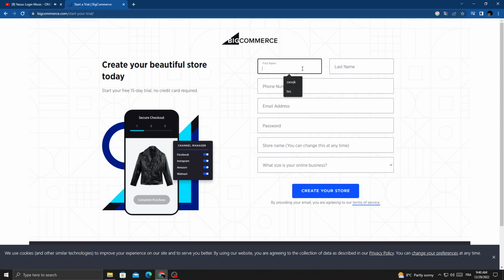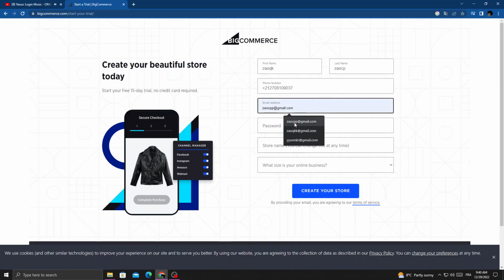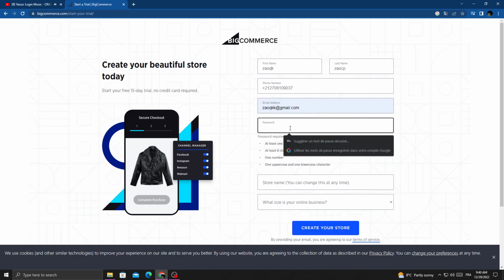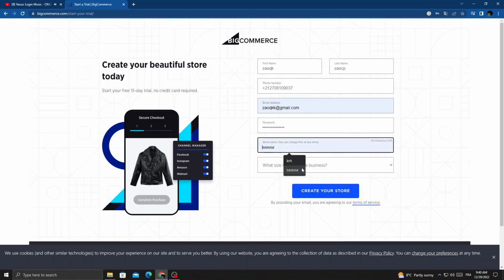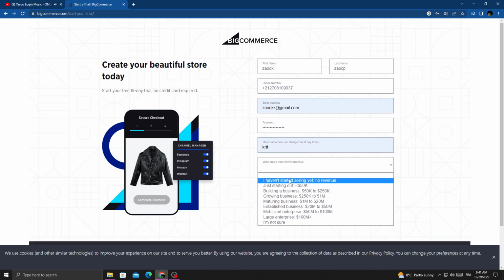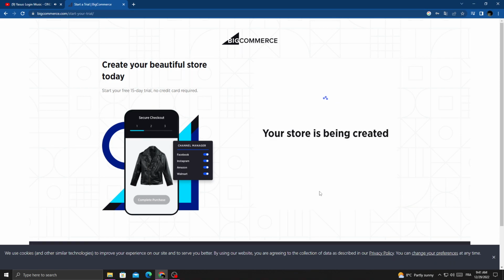How to Create Your Account and Start Your Store on Bigcommerce Easy and Quick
in this video we discuss :